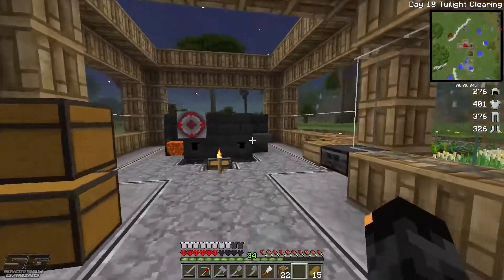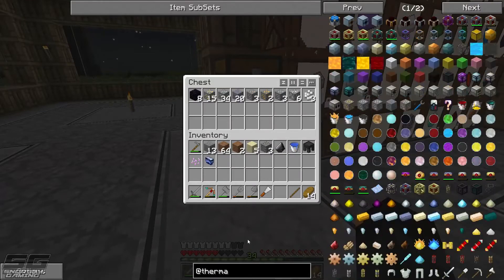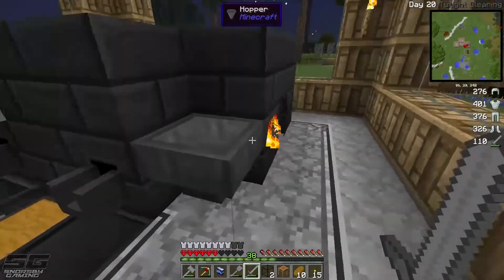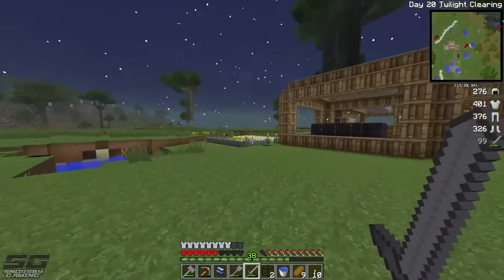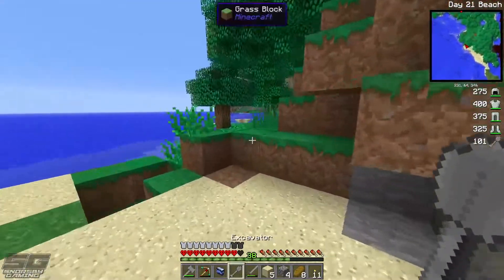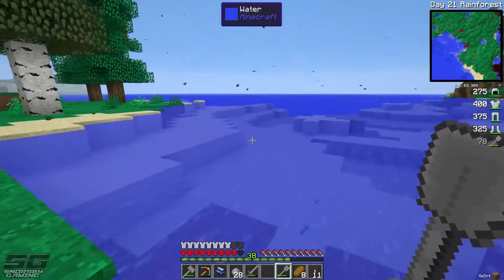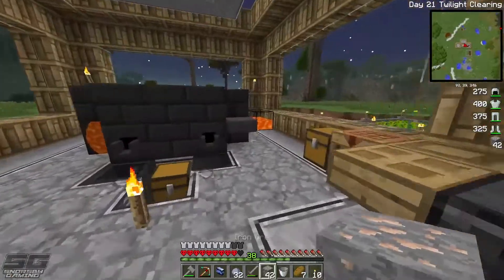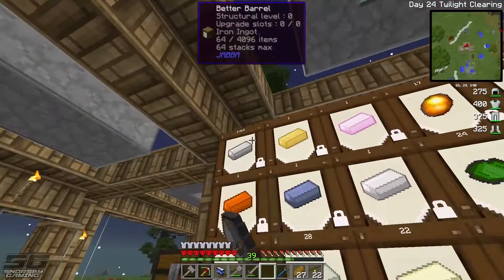Ultra Hard Survival 3! ~ HARDCORE World 1 Episode 10 [UHS3 Minecraft Modpack]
Hey Guys! Back for another episode of Ultra Hard Survival 3 on our 1st Hardcore world. Hope you enjoy!

~~Modpack Information~~
"UHS returns with a new vision of risk and reward, bringing you back to your first days playing Minecraft when you feared the night. No health regeneration, staggered technology and magic paths, and now with more dangerous mobs than Australia. The struggle is real, the fight is continual, the Dragon awaits."